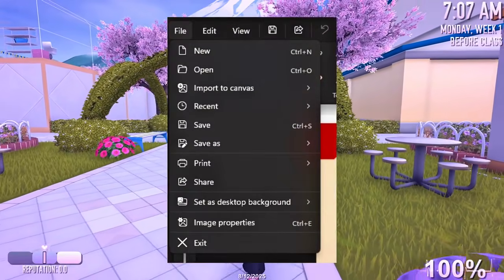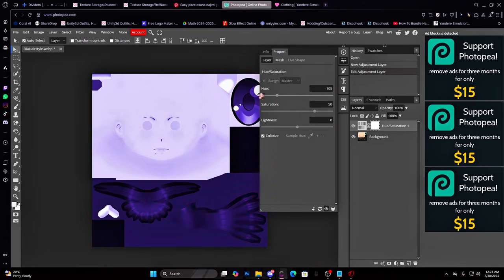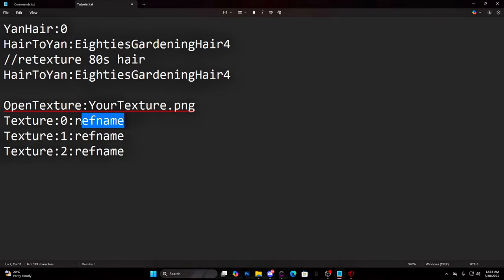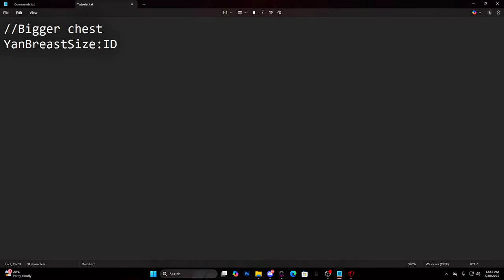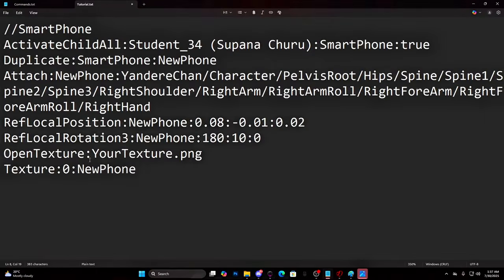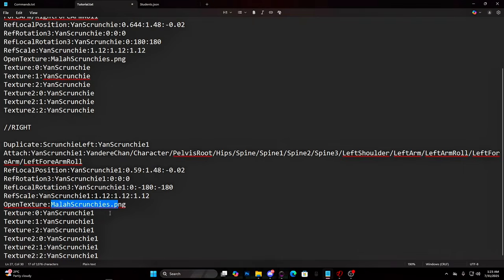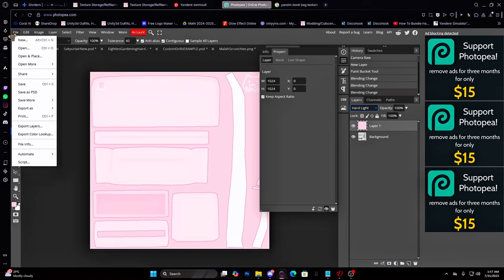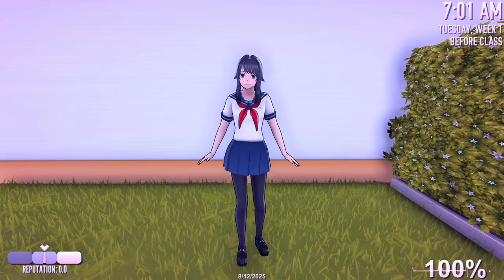HOW TO MAKE YOUR OC USING ONLY COMMANDS - NO UNITY3D | Yandere Simulator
‧ ︵‿₊୨୧₊‿︵ ‧ ˚ ₊
   ꒰  𝓸𝓹𝓮𝓷 𝓶𝓮 ♡ ꒱
 ︶⊹︶︶୨୧︶︶⊹︶

𐙚
𐙚
𓍢ִ໋🌷͙֒ Timestamps:
୨ৎ Intro: 00:00
୨ৎ 1. Yandere Hair : 01:27
୨ৎ 2. Texture Yandere Hair : 02:28
୨ৎ 3. Student hair (20s mode) : 04:06
୨ৎ 4. Texture Student hair (20s mode) : 04:28
୨ৎ 5. Student hair (80s mode) : 05:41
୨ৎ 6. Texture Student hair (80s mode) : 06:02
୨ৎ 7. Face Texture : 07:17
୨ৎ 8. Uniform Texture : 07:53
୨ৎ 9. Slim Body : 08:14
୨ৎ 10. Chubby Body : 08:26
୨ৎ 11. Short Skirt : 08:33
୨ৎ 12. Longer Skirt : 08:43
୨ৎ 13. Bigger Chest : 08:49
୨ৎ 14. Height : 09:00
୨ৎ 15. Waist Hoodie : 09:21
୨ৎ 16. Long Waist Hoodie : 10:13
୨ৎ 17. Nails : 11:03
୨ৎ 18. SmartPhone : 11:31
୨ৎ 19. Phone Charm : 11:51
୨ৎ 20. Scrunchies : 13:11
୨ৎ 21. Raibaru's Old Leg warmers : 14:29
୨ৎ 22. ArmBand : 14:40
୨ৎ 23. Weapon Bag : 15:25
୨ৎ 24. BookBag : 16:25
୨ৎ 25. Animations : 17:38
୨ৎ Outro : 19:57
𐙚
୨ৎ
જ⁀➴ Tags